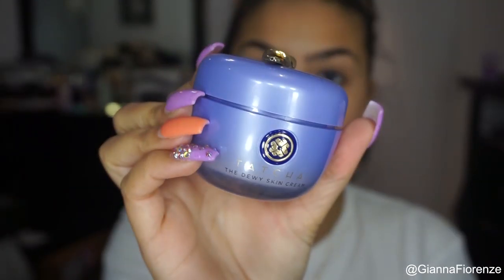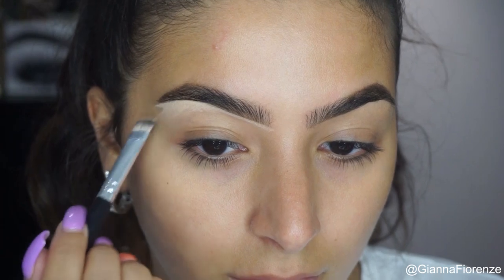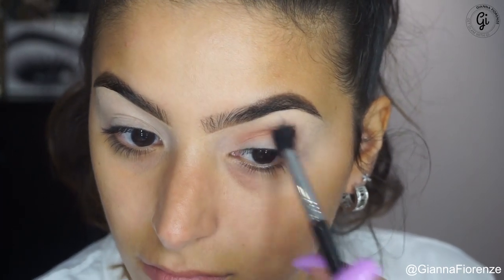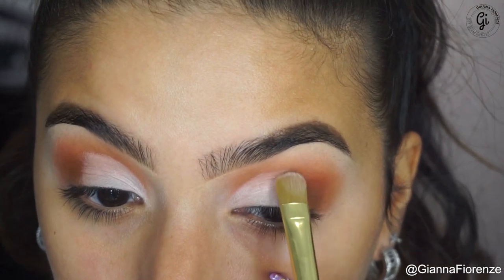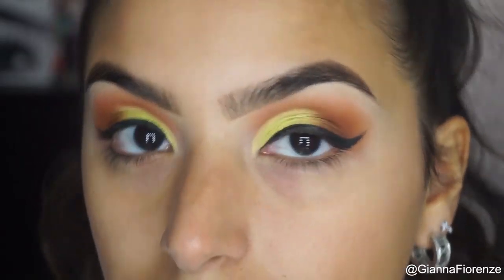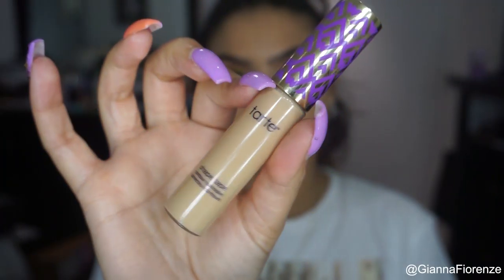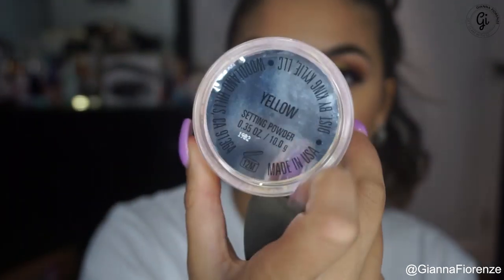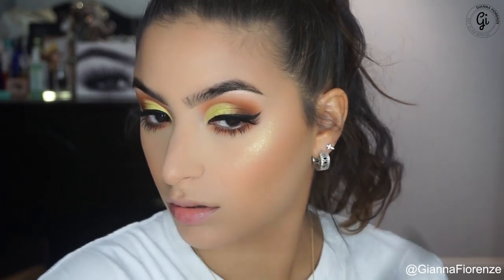Living Lime || Morphe 15T Palette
I use a Sony A5100 to film.

Products:
Tatcha Dewy Skin Cream
Nars Brow Perfector in Medium Brown Ash
MAC Studio Finish Concealer NC20
Anastasia Clear Brow Gel
Morphe 15T Palette
The Balm Schwing Eyeliner
Tarte tarteist mascara
House of Lashes Eyelash Adhesive
Milk Makeup Hydro Grip Primer
Laura Mercier Flawless Lumiere Foundation
Tarte Shape Tape Concealer in Medium
Beauty Blender
Fenty Beauty Match Stick in Truffle
Morphe Blushing Babes Trio
MAC Dazzlegold Highlighter
Laura Mercier Hazelnut Tea Lip Liner
NARS Working Girl Gloss
Too Faced Hangover 3 in 1 Setting Spray

Morphe Limited Edition Holiday Crease Brush (Similiar)

Morphe M501

Moda Brushes!!